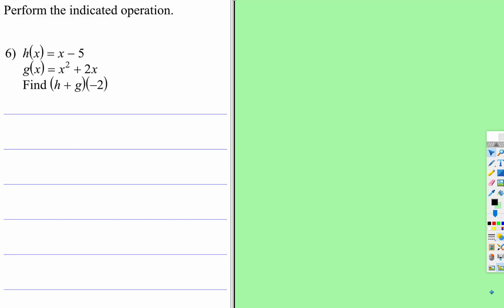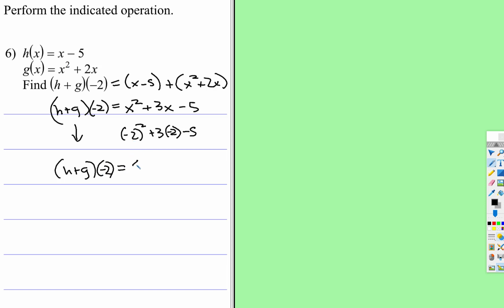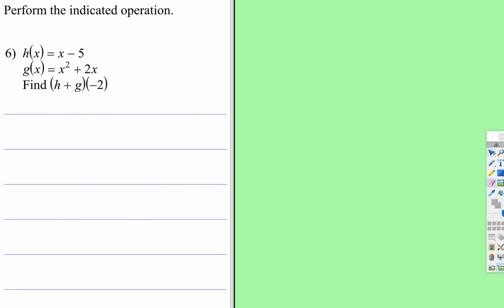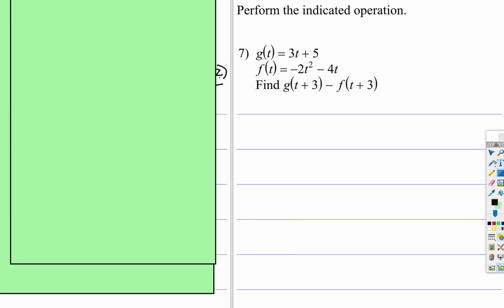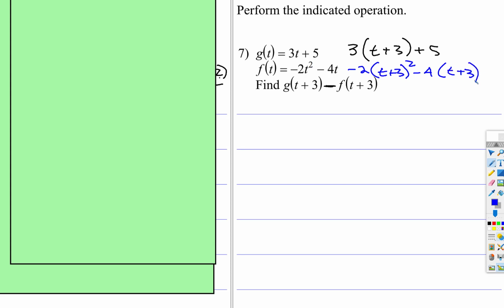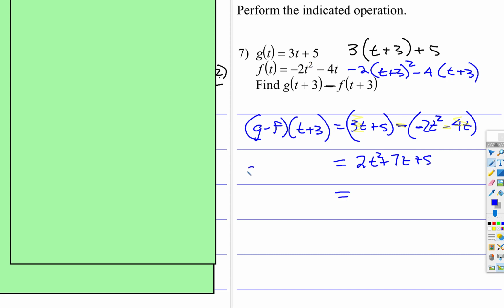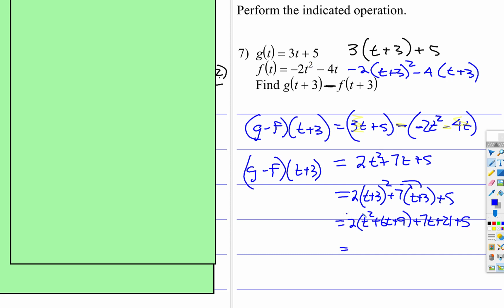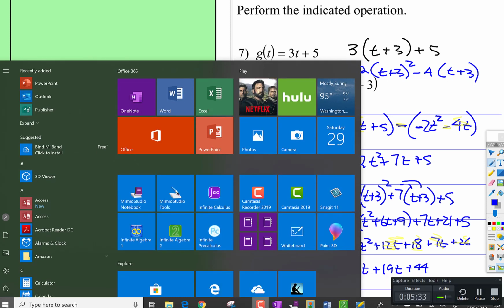Composition of Functions: With Values or Expressions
This video shows a composition of a new function from two given functions at either a numerical value or at an expression.